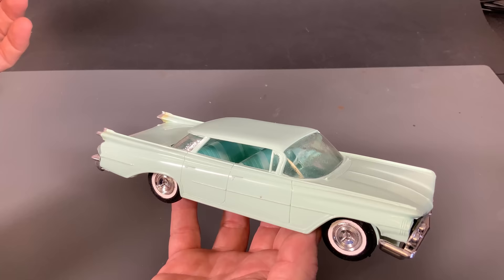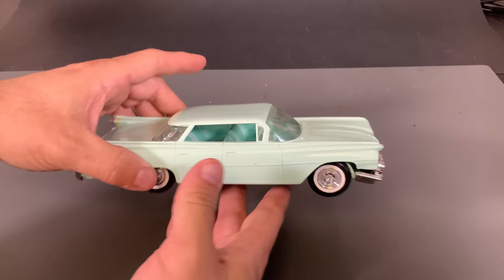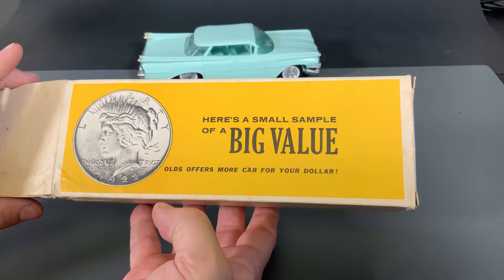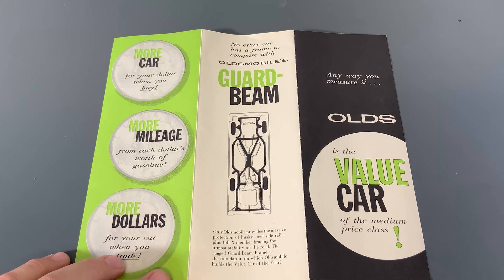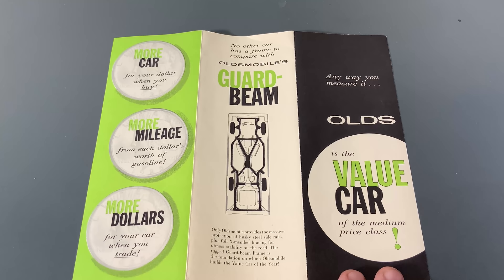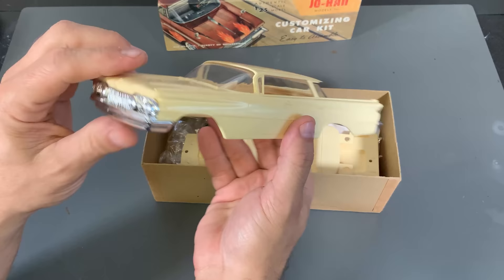Some of the Rarest Johan plastic model kits to come in to the store. (Museum Ep. 2)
We carry Tamiya, Takom , Ryefield models, Das werk, Trumpeter, Academy models, Revell, AMT , MPC, Border models, Meng, Amusing hobbies ,Mission Models paint, Gunze, Ammo by Mig, Vallejo paint, AK Interactive, plus many many more brands for your plastic model hobby needs.

15224 N 59TH AVE SUITE 12